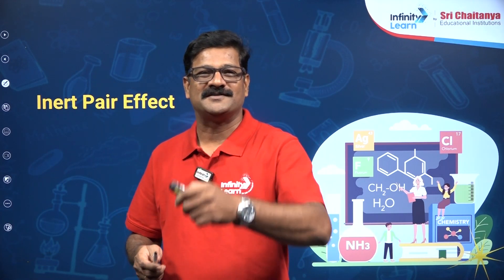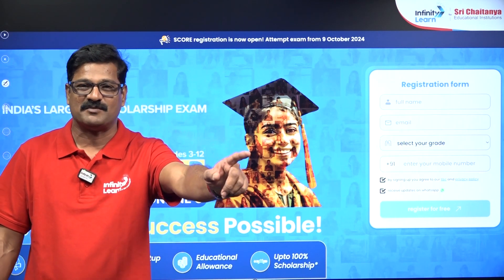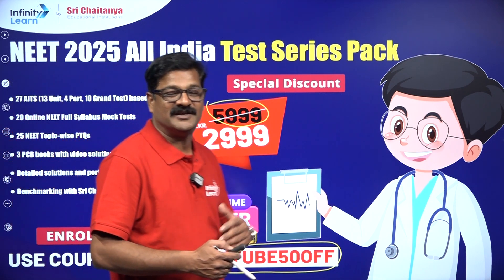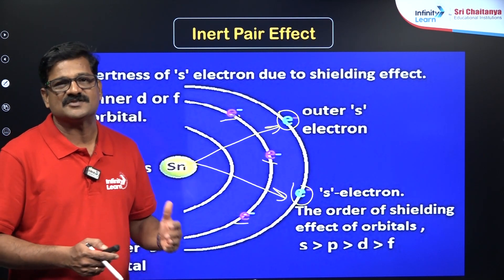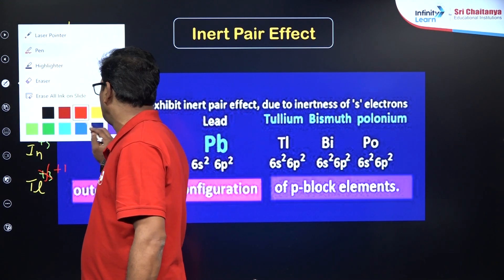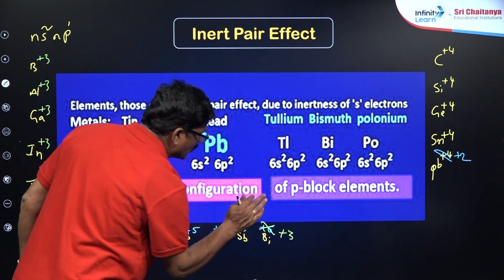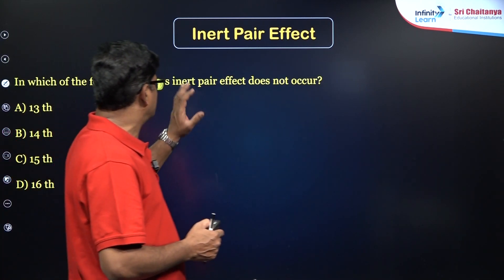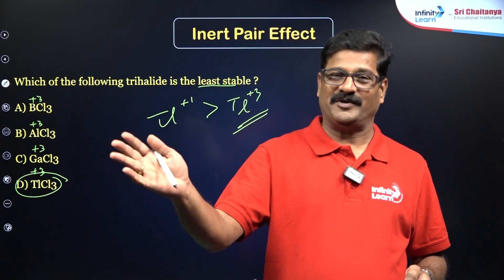Important Concept of Inert Pair Effect | p-block Elements | Inorganic Chemistry | NEET 2025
Learn the Inert Pair Effect in the simplest way with Suresh Sir! This important concept from p-block elements is explained step by step to help you score better in NEET 2025. Watch now to clear your doubts and boost your understanding of Inorganic Chemistry. Perfect for quick revision! 🚀

The Inert Pair Effect is an important concept in inorganic chemistry, observed in the p-block elements of the periodic table. It refers to the reluctance of the outermost s-electrons to participate in bonding, especially in heavier elements like thallium, lead, and bismuth.

This effect arises due to the poor shielding of d- and f-orbitals, leading to a stronger attraction between the nucleus and the s-electrons.

As a result, elements often exhibit oxidation states lower than their group valency, such as Tl+ over Tl³⁺ or Pb²⁺ over Pb⁴⁺. Understanding this concept is crucial for predicting the chemical behavior of these elements.

FAQs:
Is inert pair effect and shielding effect the same?
What is inert pair effect class 12 pdf?
What is the inert pair effect of lead?
What is inert pair effect with example?
What is the second name of the shielding effect?